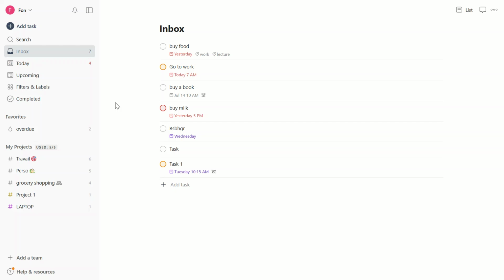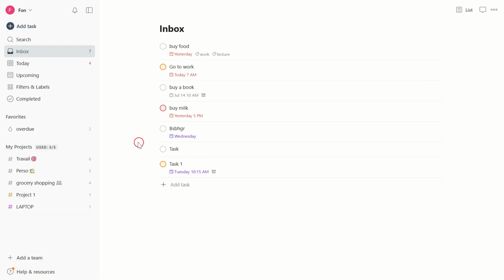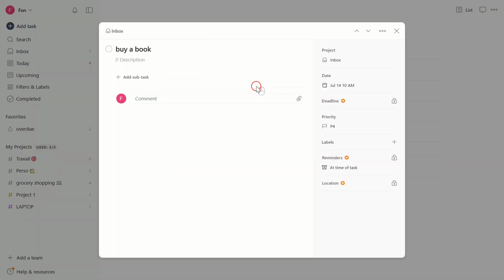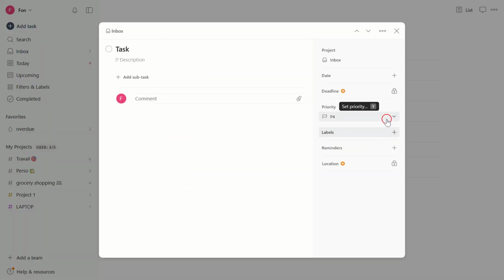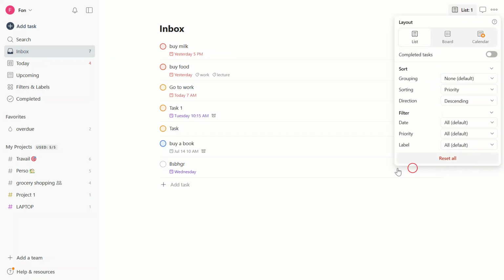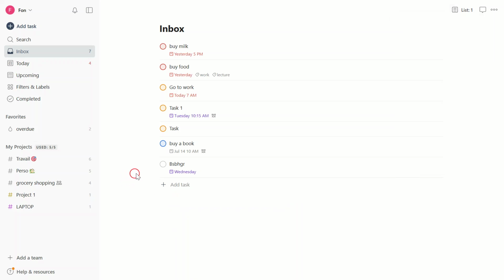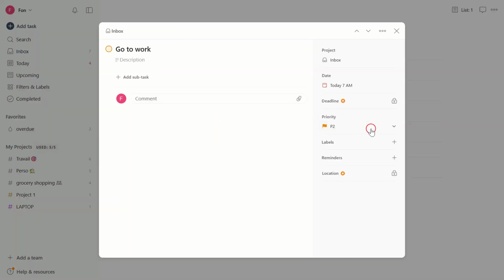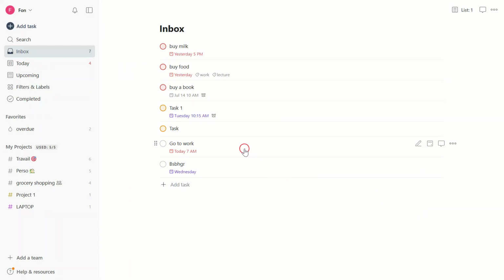How To Prioritize Tasks Using TODOIST Priority Levels (Complete 2025 Guide)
Welcome to this comprehensive How to prioritize tasks using Todoist priority levels (Complete 2025 Guide) tutorial! In this detailed guide, I'll walk you through everything you need to know about How to prioritize tasks using Todoist priority levels (Complete 2025 Guide).

 What You'll Learn in This How to prioritize tasks using Todoist priority levels (Complete 2025 Guide) Tutorial:
• Complete step-by-step instructions for How to prioritize tasks using Todoist priority levels (Complete 2025 Guide)

Whether you're a complete beginner or looking to improve your skills, this How to prioritize tasks using Todoist priority levels (Complete 2025 Guide) tutorial covers everything from basic concepts to advanced strategies. I've designed this guide to be easy to follow, practical, and immediately actionable.

 Why This How to prioritize tasks using Todoist priority levels (Complete 2025 Guide) Tutorial is Different:

 Perfect for:
• Beginners who want to learn How to prioritize tasks using Todoist priority levels (Complete 2025 Guide) from scratch

Don't forget to LIKE this video if it helped you learn How to prioritize tasks using Todoist priority levels (Complete 2025 Guide) and SUBSCRIBE for more in-depth tutorials like this one!

Questions? Drop them in the comments below! I read every comment and try to respond to as many as possible.

• Share with anyone who might benefit from learning How to prioritize tasks using Todoist priority levels (Complete 2025 Guide)